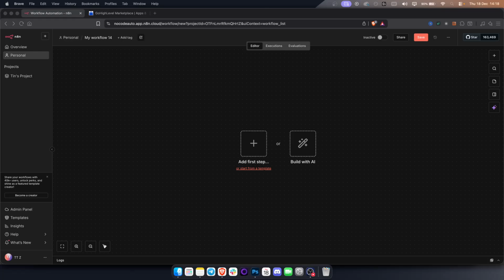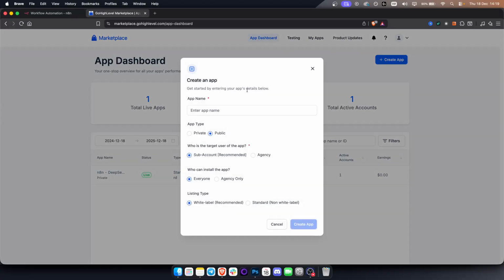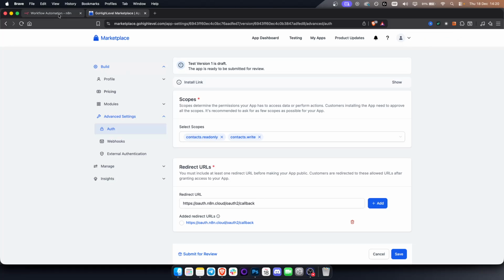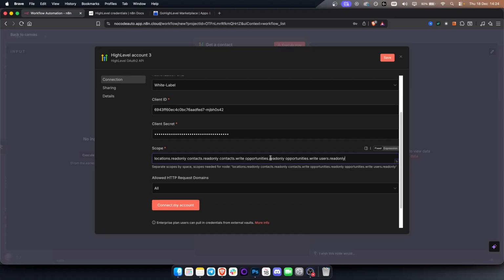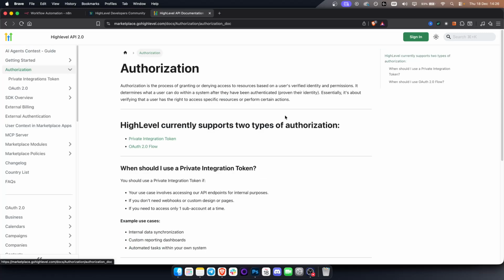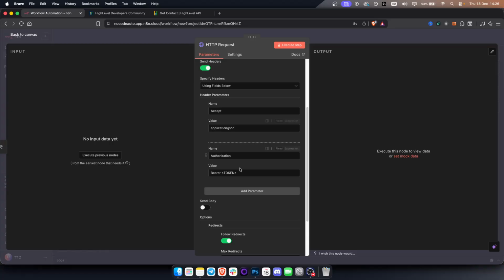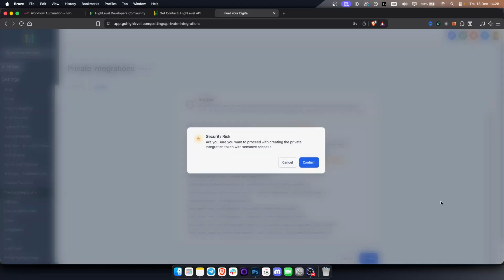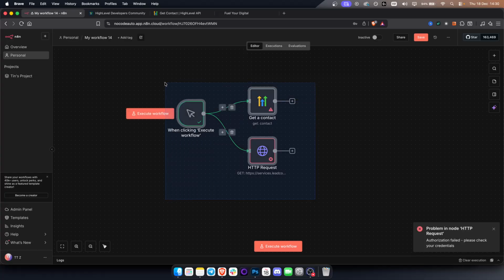How to Connect GoHighLevel with N8N (Tutorial)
In this tutorial, I show you step by step how to connect GoHighLevel with n8n to build advanced automations without limits. You’ll learn how to use webhooks, API keys, triggers, and custom workflows to sync contacts, trigger actions, move data between platforms, and automate complex processes that GoHighLevel alone can’t handle. This setup is perfect for agencies and businesses that want full control over automation, AI agents, lead routing, and external integrations. If you want to unlock enterprise-level automation using GoHighLevel and n8n, this tutorial gives you the full setup from start to finish.